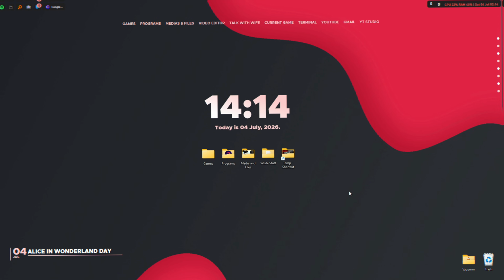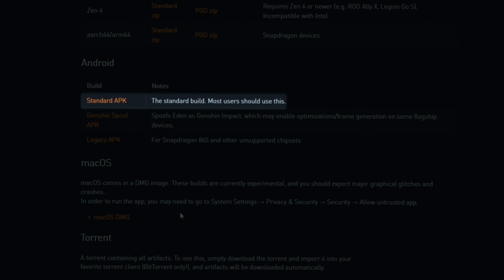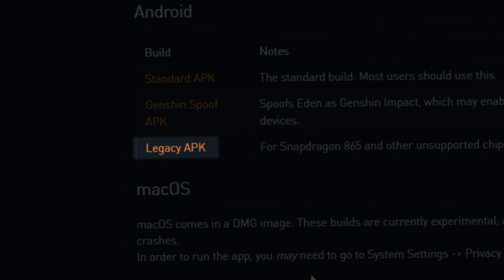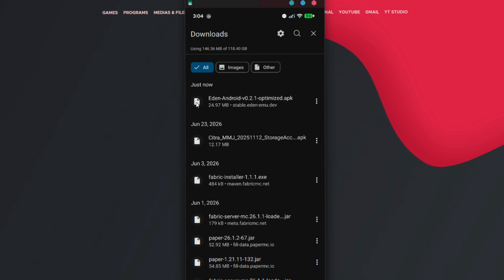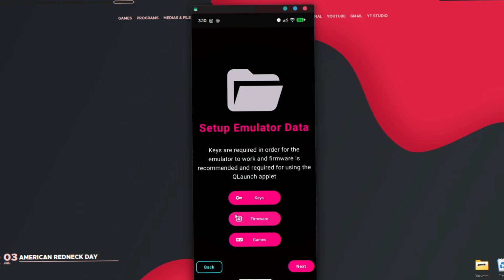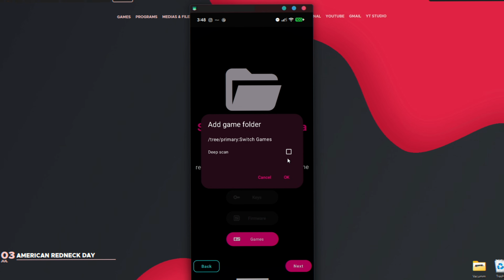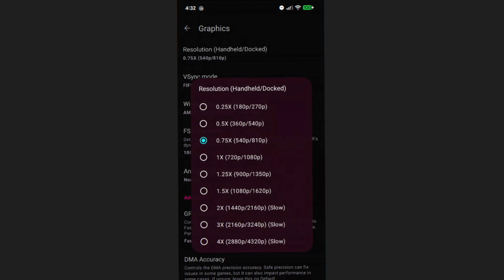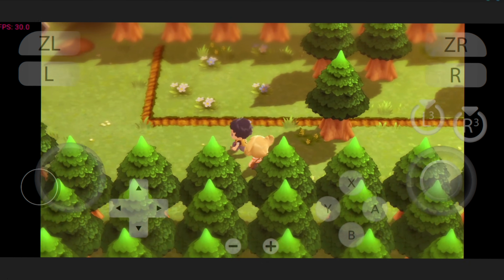🔥 Nintendo Switch Emulator Full Guide Setup for Android 🎮 | How to Play Switch Games on Android? 🤔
It does not promote or support any form of piracy or illegal distribution of copyrighted material. All content used in this video falls under the guidelines of fair use as outlined in Section 107 of the U.S. Copyright Act of 1976, which allows limited use for purposes such as education, commentary, criticism, and research. This video is not intended to infringe on any copyrights or intellectual property.